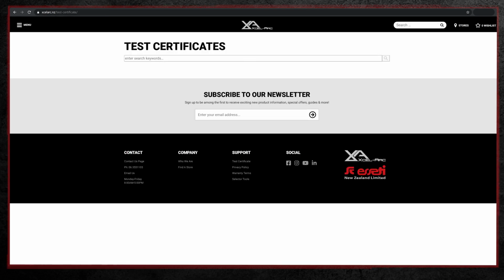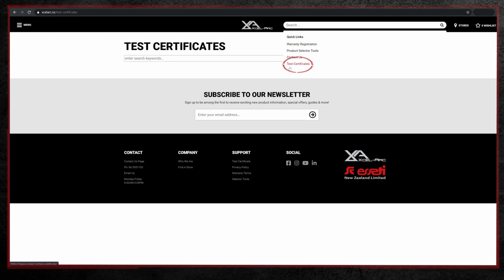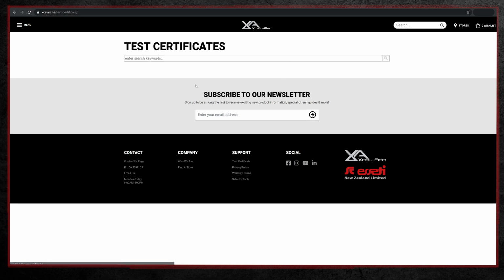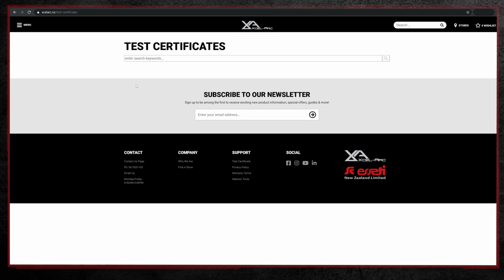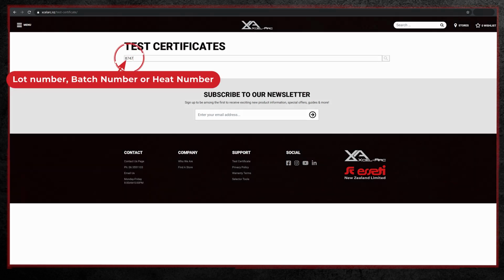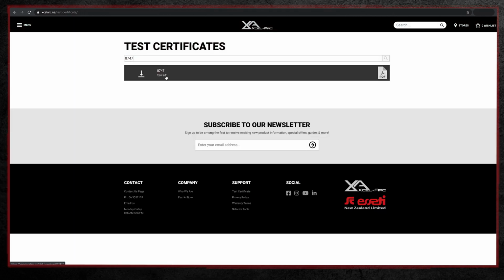How To Download Test Certificates from Xcel Arc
Xcel Arc - How To Download Test Certificates

Xcel-Arc by Esseti New Zealand Limited is a Kiwi-owned company with a passion for welding, innovation, and raising the bar when it comes to high-performance welding machines and equipment.